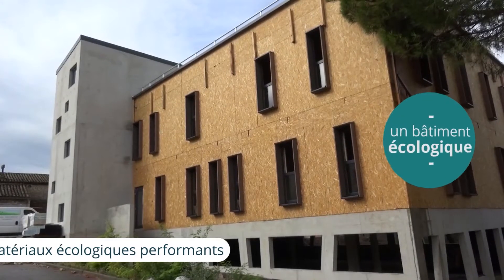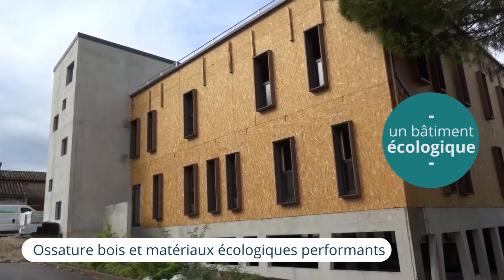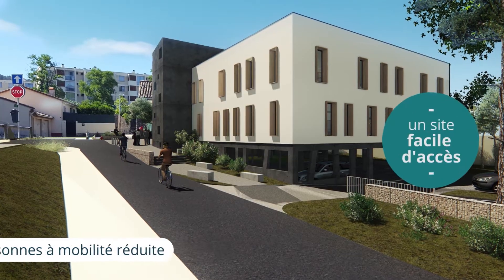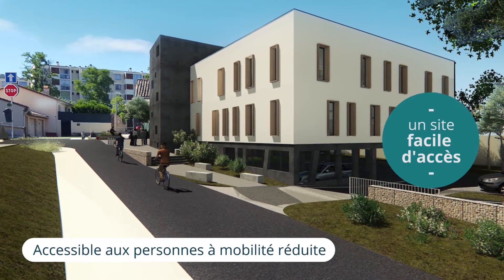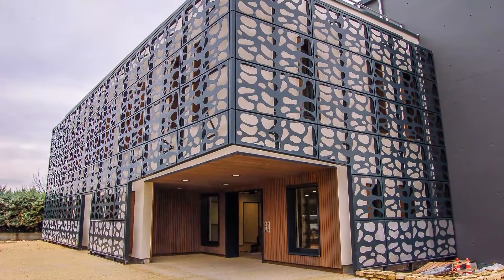Maison de santé Simone Veil à Saint-Paul-Trois-Châteaux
Voici l'avancement des travaux de la nouvelle Maison de Santé Simone Veil à Saint-Paul-Trois-Châteaux
19 professionnels de santé travailleront dans cette Maison de Santé.
Pour plus d'information rendez-vous sur le site de la ville sur la page MSP